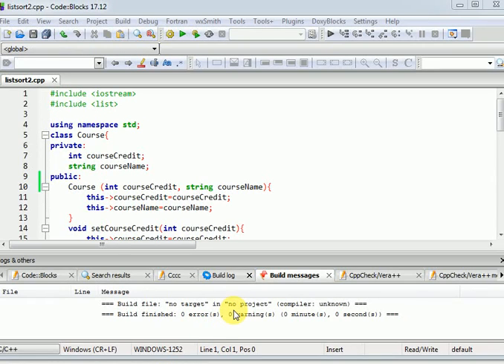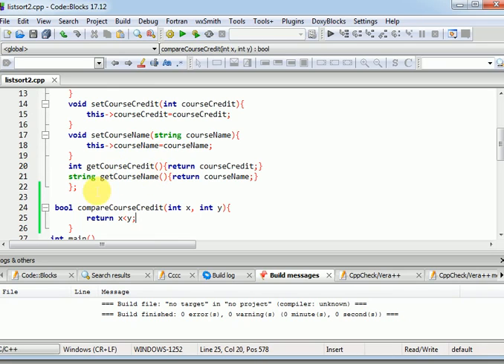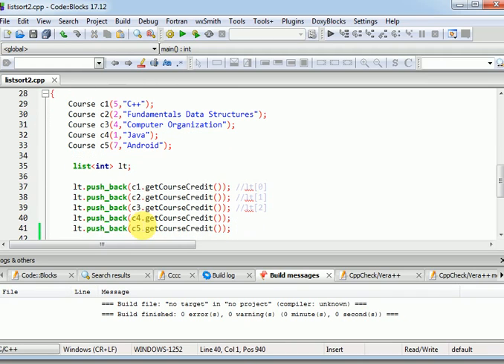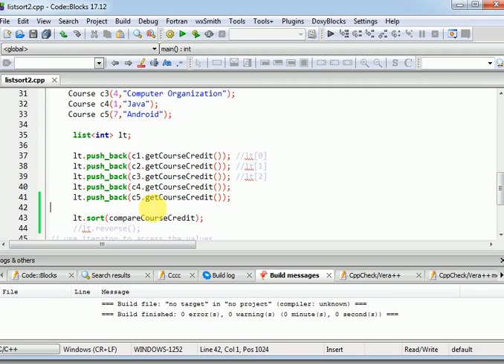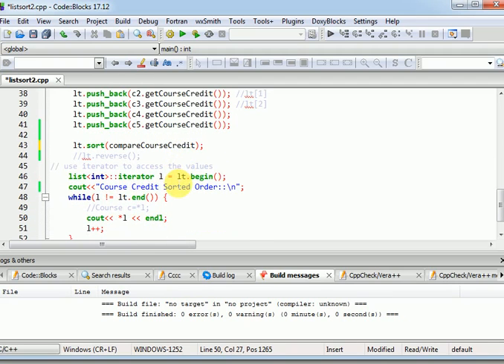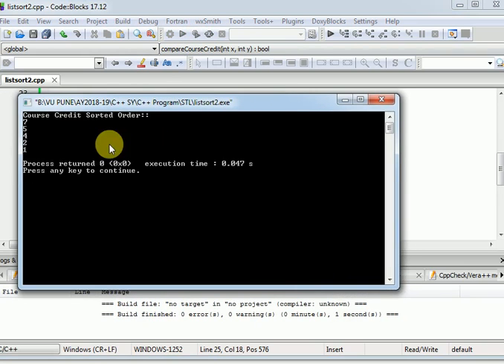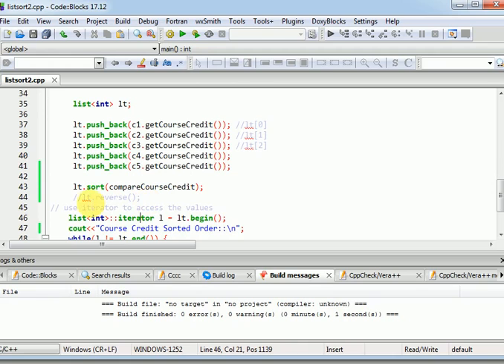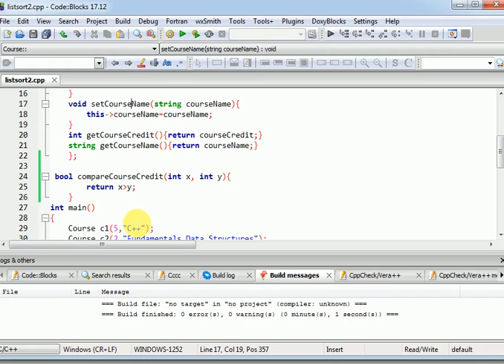List using Standard Template Library part 03